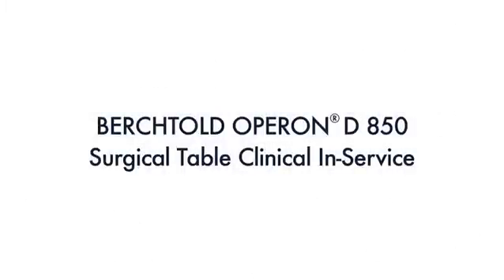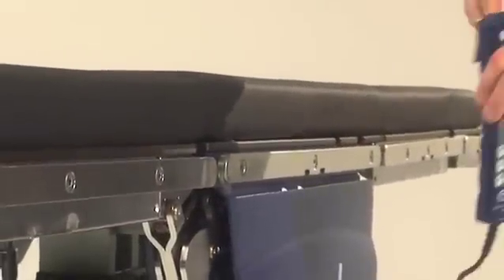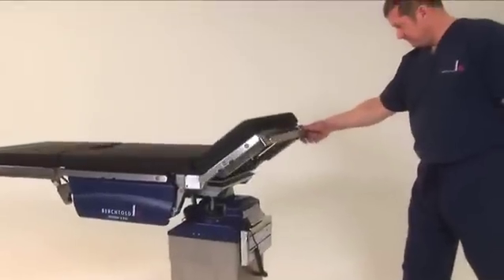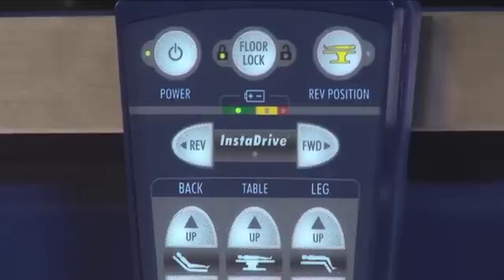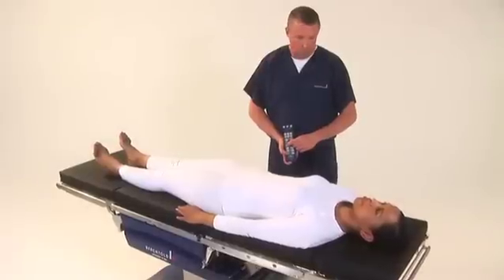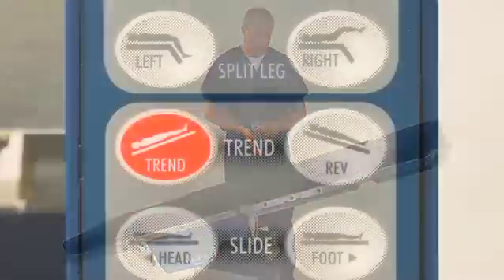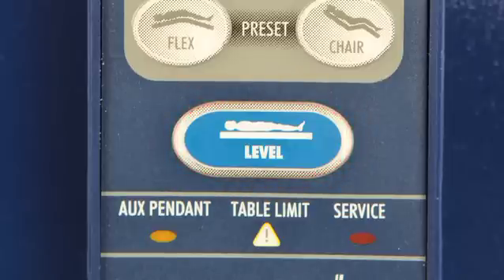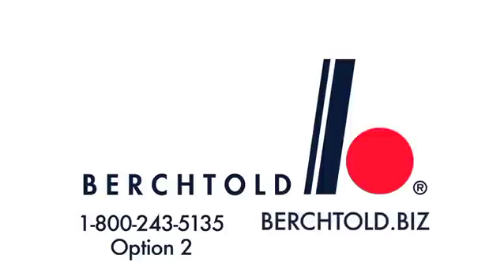OPERON D850 Surgical Table Inservice